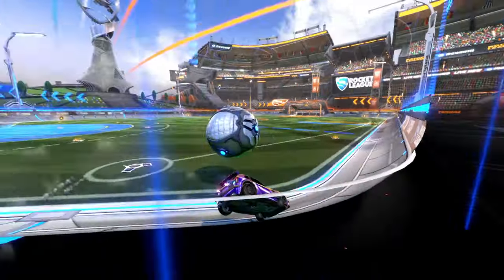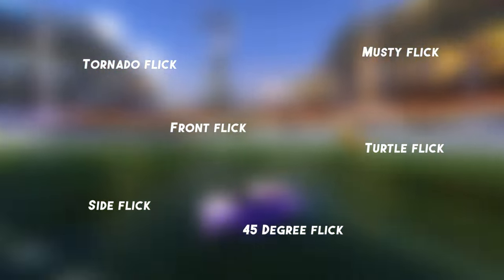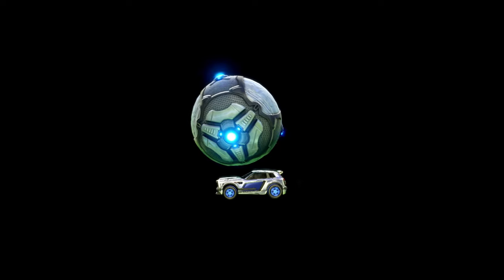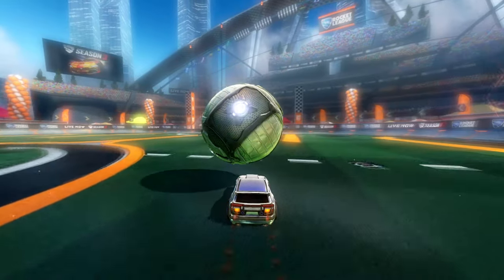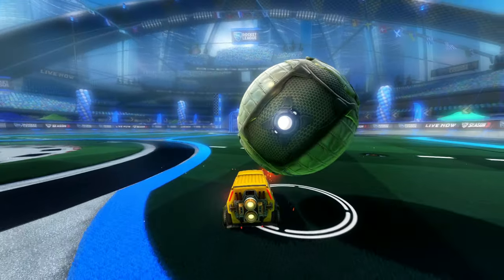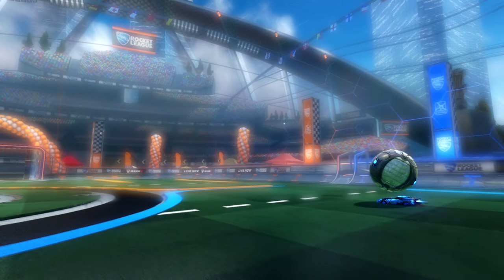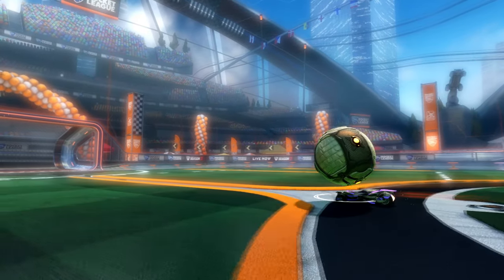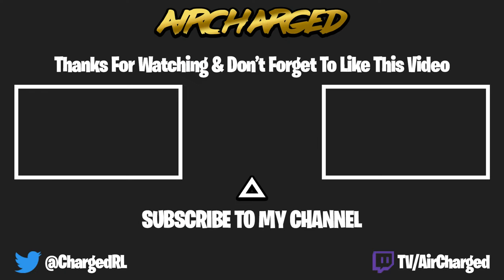The Front Flick - Flick Mastery E1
In this video series I aim to create an easy to follow tutorial for every flick in the game. Breaking down the mechanics of the move, and rating it in terms of mileage or 'bang for your buck'. Additionally in each video an example with each hitbox will be shown for players who use different hitboxes. In this episode we focus on the most basic flick in the game, the front flick, and the flick that has in my opinion the most mileage in the game. From Gold to SSL a front flick can be used.

Description tags: Rocket League Course, Rocket League flicks, how to flick, flick guide